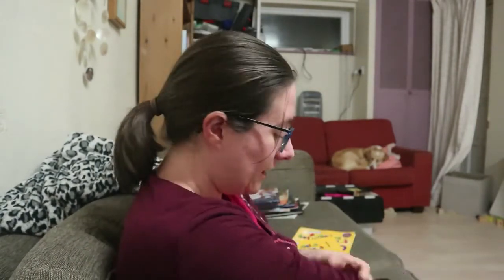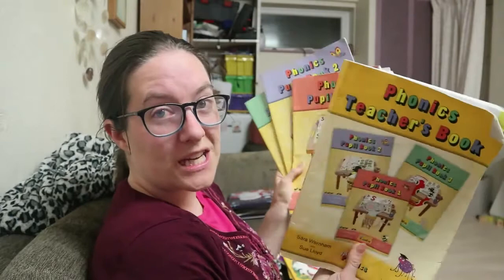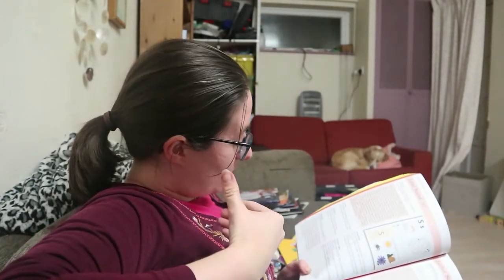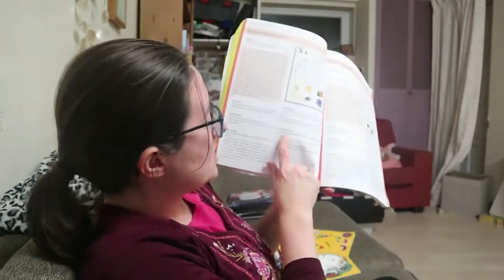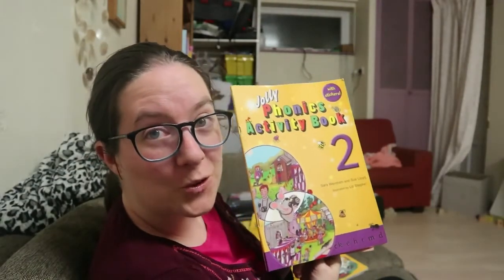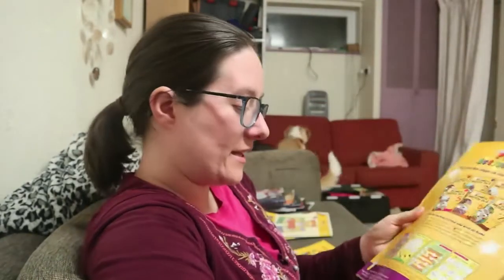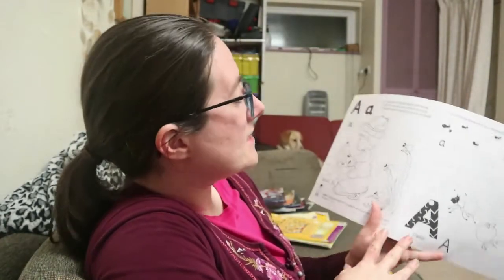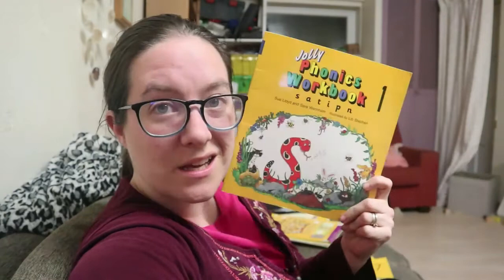Home Education UK | Teaching Children To Read Using Jolly Phonics | Home Schooling UK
Literacy is a vital skill for all our children to learn, being able to read and write opens every door of their future.
This is the first of a three part series where I talk about teaching children to read.

How did you teach your child to read? What resources did you use?

Tell me your favourite book in the comments, and I will give shout outs to the first 5 in my next video.